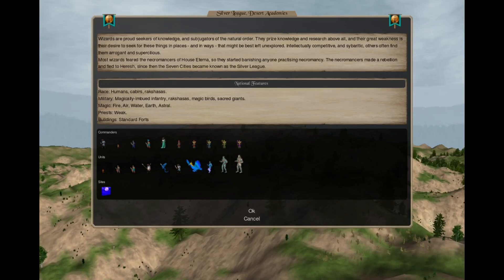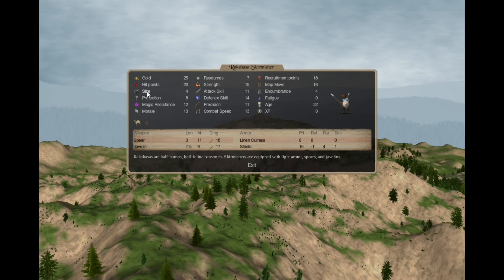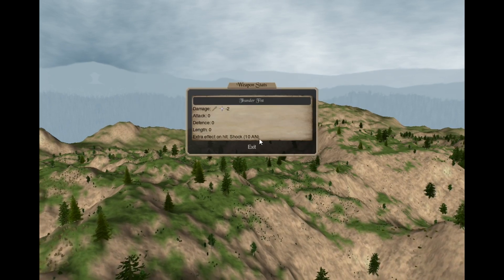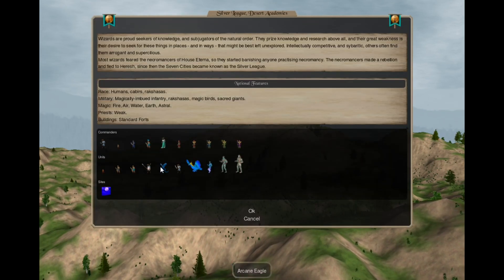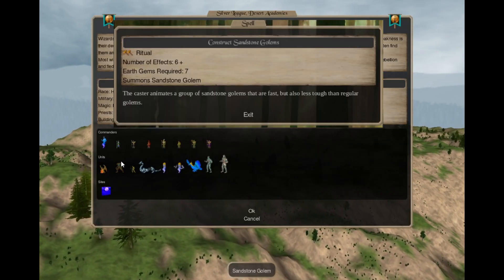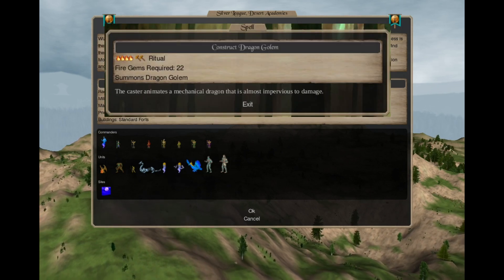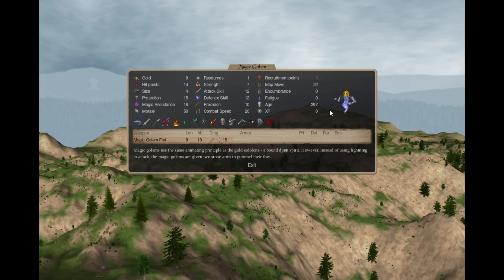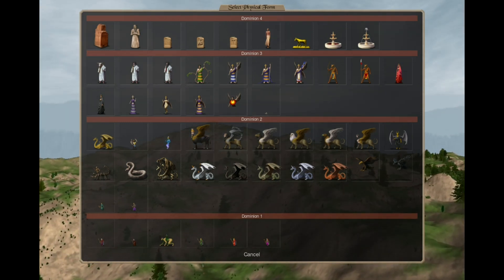Dominions 6 Mod Nation Showcase - MA Silver League, Desert Academies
A showcase of MA Silver League, Desert Academies, a mod nation for Dominions 6.

0:00 - Units and Commanders
10:03 - Summons and Heroes
17:15 - Pretenders